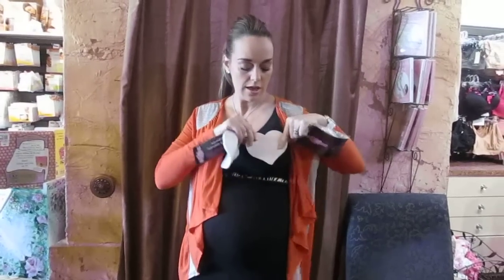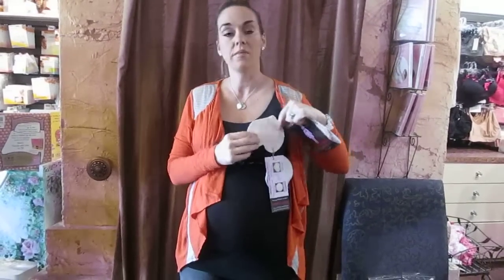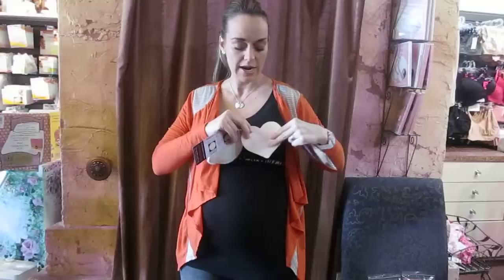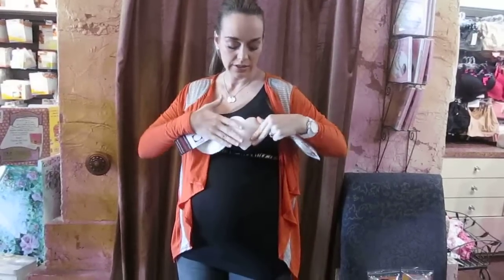Talisha on bamboobies Reusable Breast Pads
Talisha Heiden, owner of Modern Mommy Boutique gives a product review of bamboobies washable and reusable breast pads.  These are available for purchase in two different shapes at her store located in Chandler, AZ.